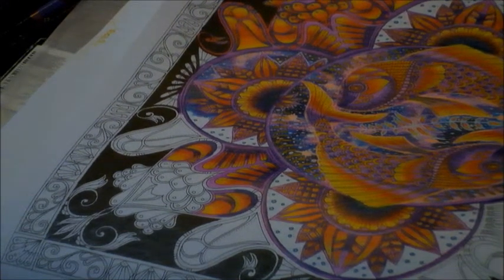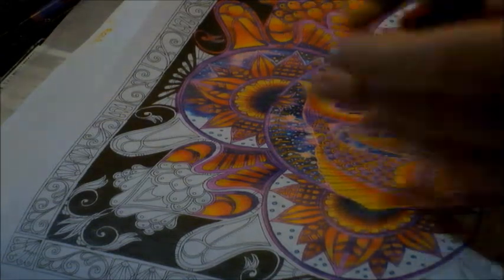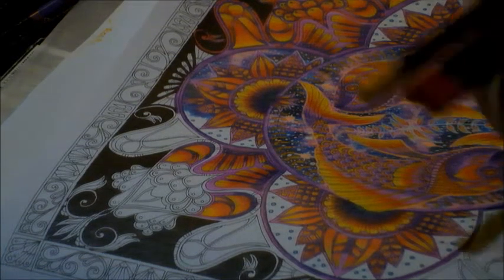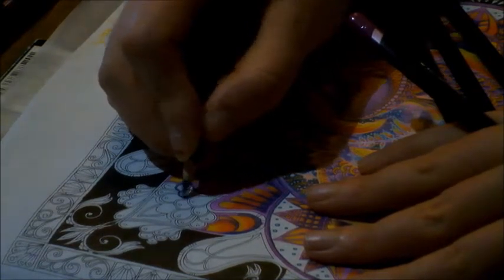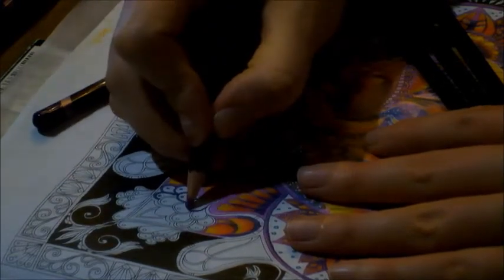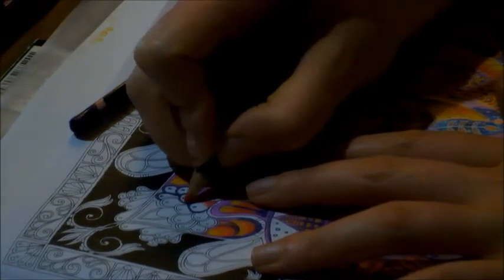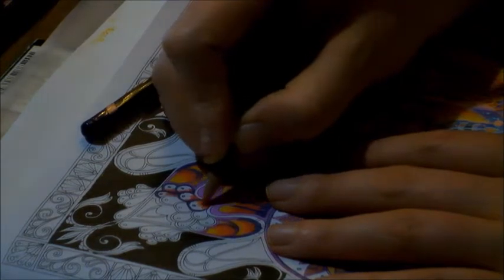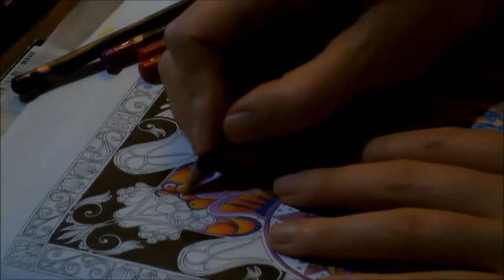Colouring Blending Tutorial! Derwent Studio Pencils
Video Tutorial showing how I blend my colours! Happy to do another one if people wish me too! Sorry right now my camera only allows around 8 minutes at a time :( Hoping to loan a go pro from a friend to use for them in the future!

Please let me know what else you would like to see me do in the future or if you want to do a colour along together etc?? Thanks

Hope its okay for my first time doing this!